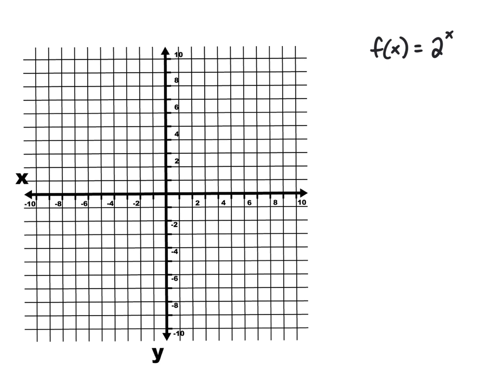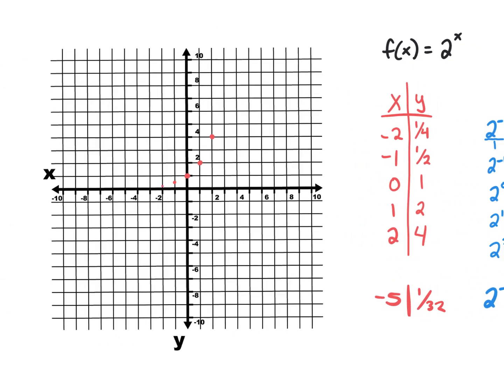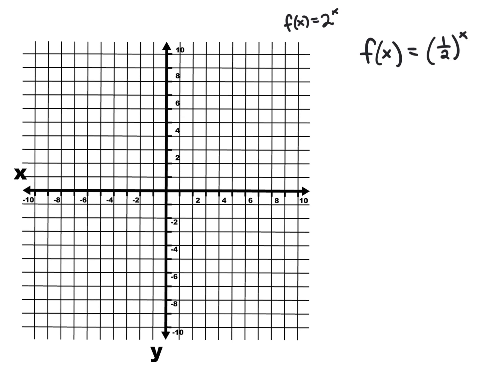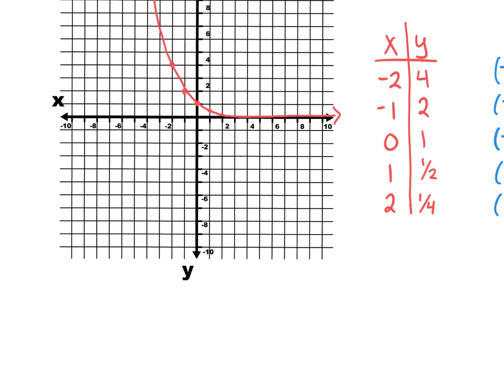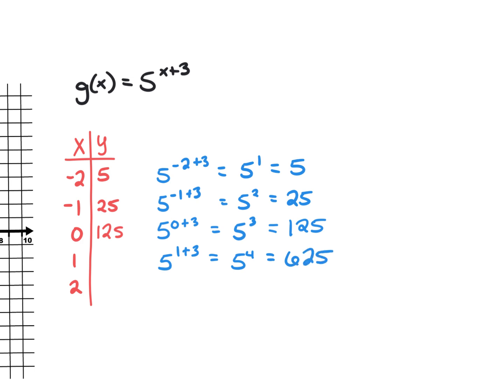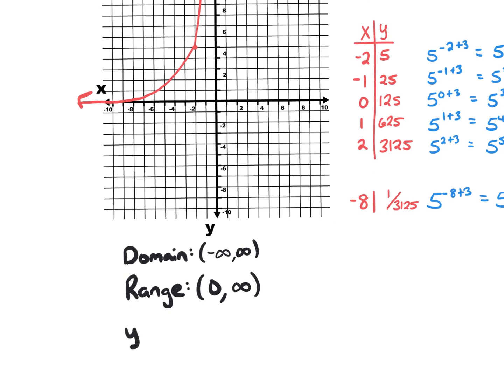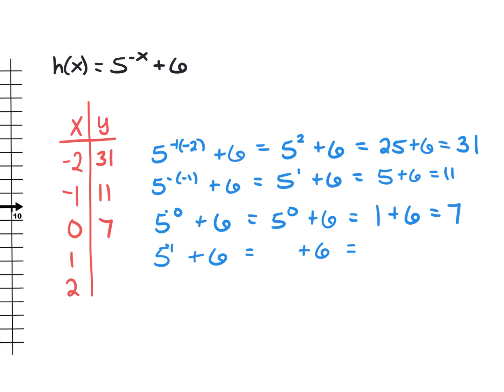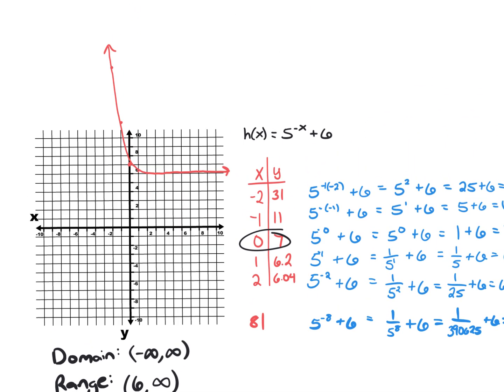Algebra II Concepts Lesson 6.1 Notes